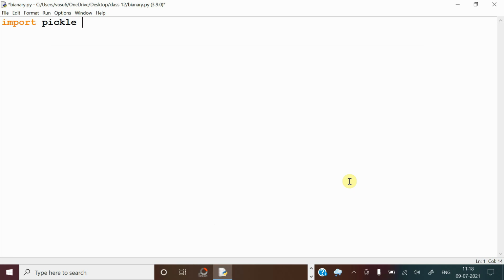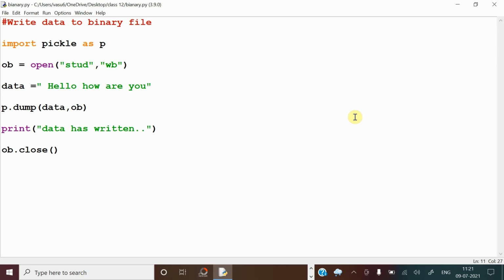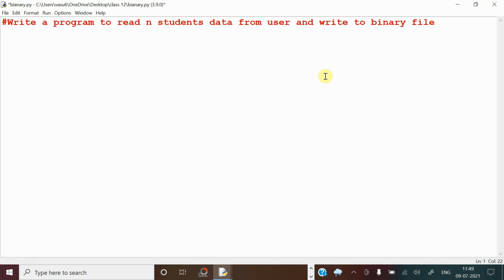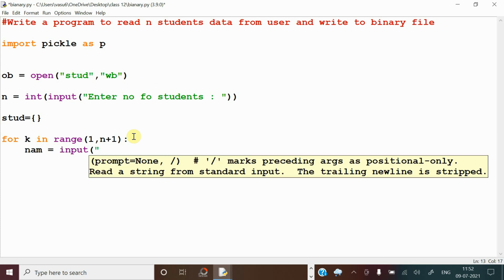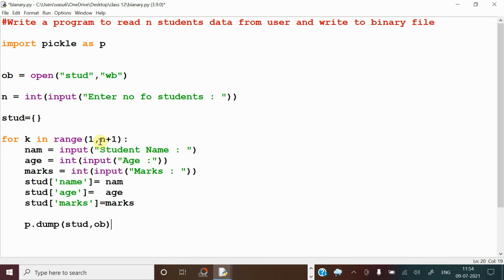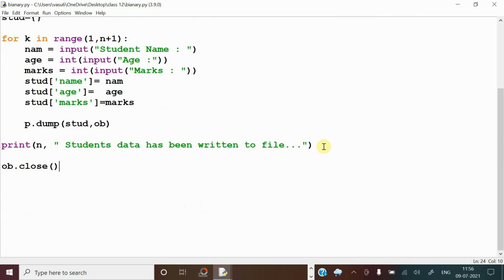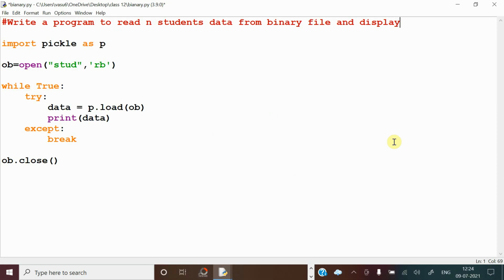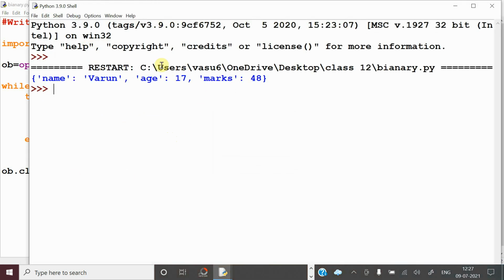Python Binary Files : How to write data to Binary Files & Read data from Binary files Class 12